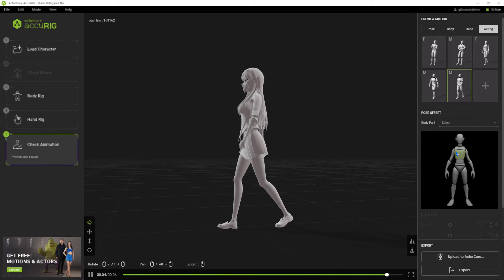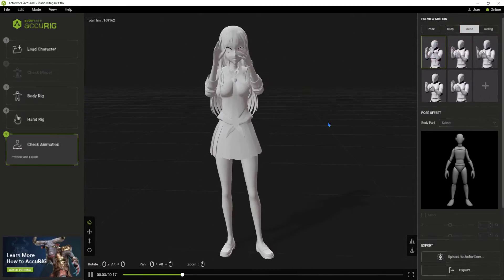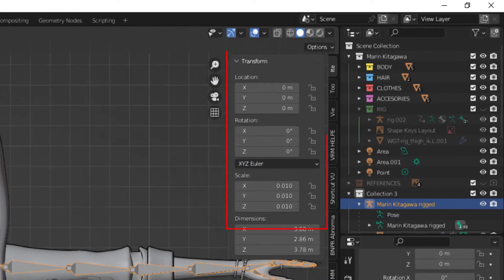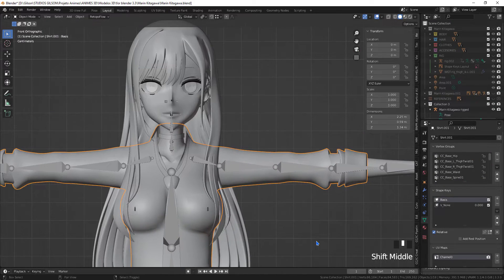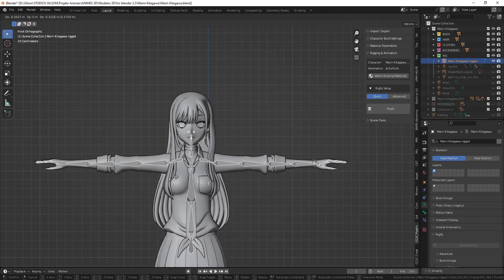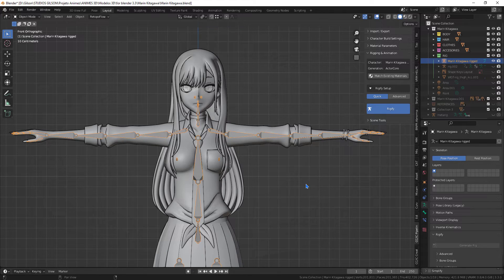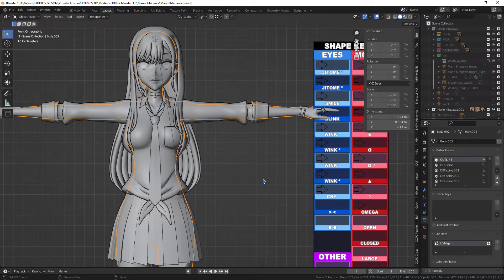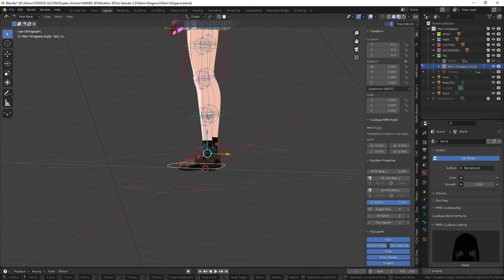Importing, retargeting and converting AccuRIG to metarig the AccuRIG model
In this video I show how to retargeting the model authorized in accuRIG in the original model in blender, transferring the influence weights and converting its bones into metarig.

Neste video mostro como fazer o retargeting do modelo autorigado no accuRIG no modelo original do blender, transferir os pesos de influencia e converter seus ossos em metarig.